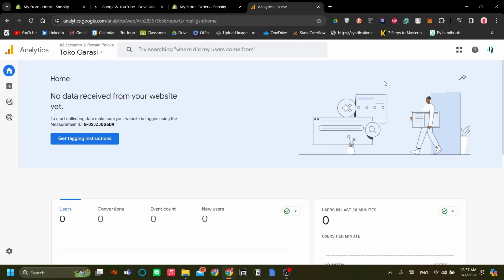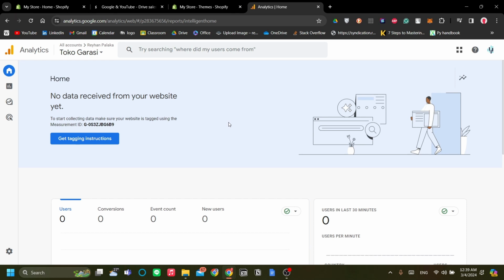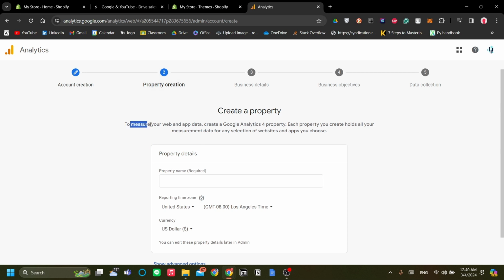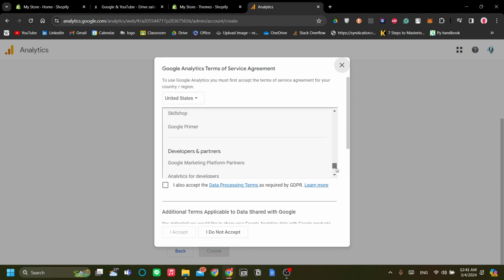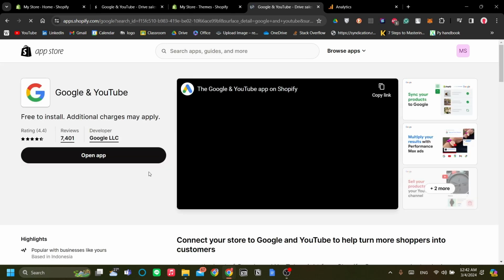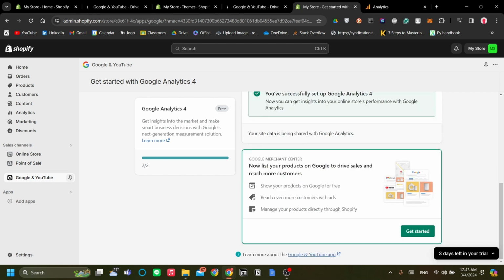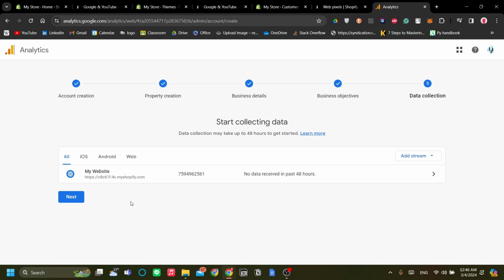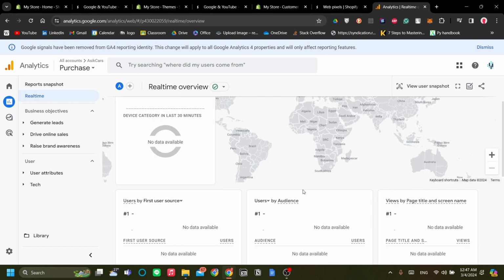Google Analytics Shopify Setup 2025 | How to Connect Google Analytics to Shopify ( Tutorial )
Google Analytics Shopify Setup in 2025
If you are looking for a video about How to Connect Google Analytics to Shopify , here it is!